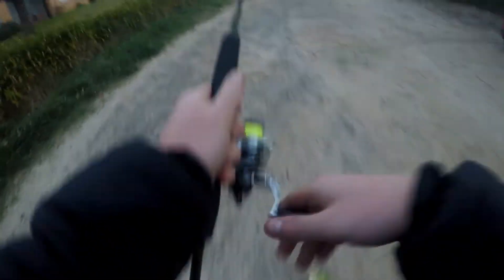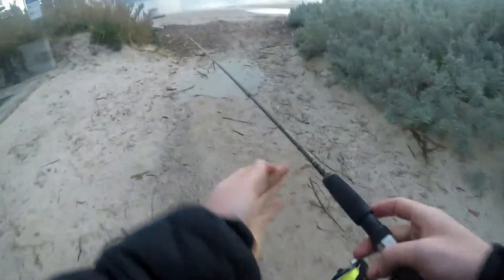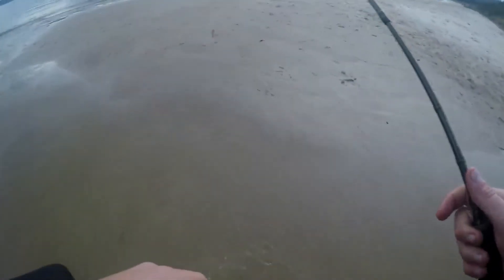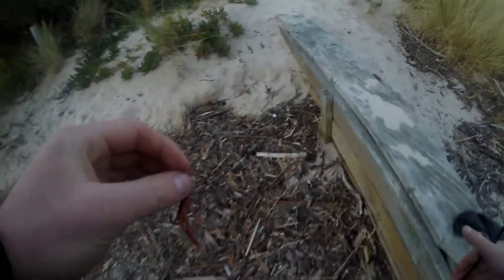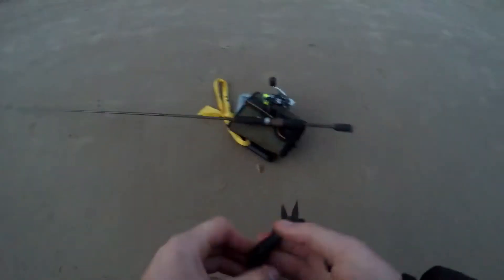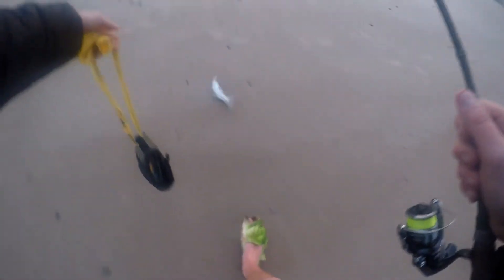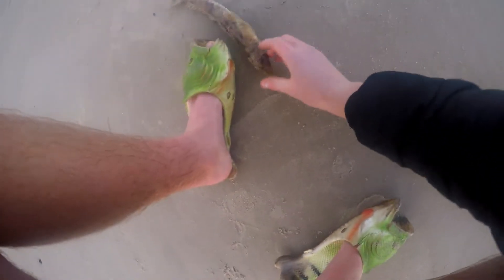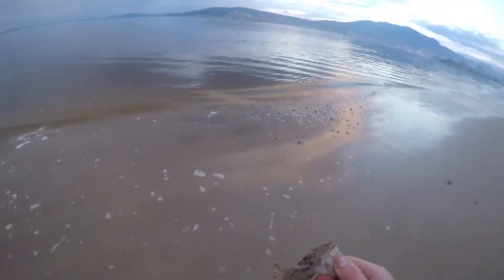Flathead on Zman Grubz/ Tasmanian Flathead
Shakespeare Wildseires  Travel rod
1000 Shimano Siena
4 lb Berkley Fireline
15 lb Mono
Berkley Bream Pro jig Heads Size 1/16 and 1/24
Zman Grubz in Shimmer Pearl